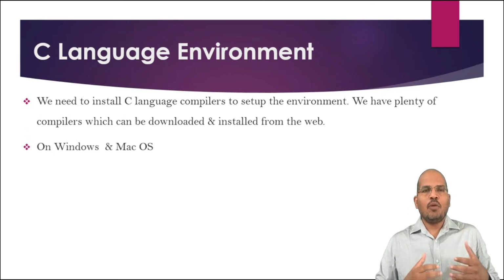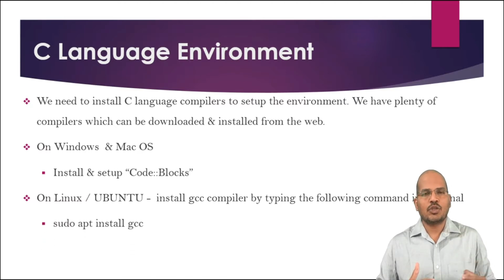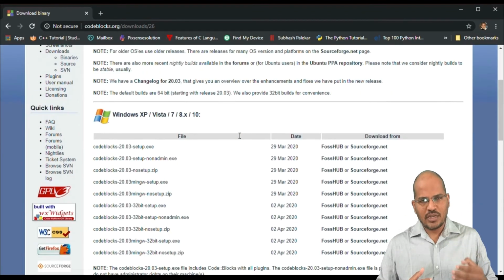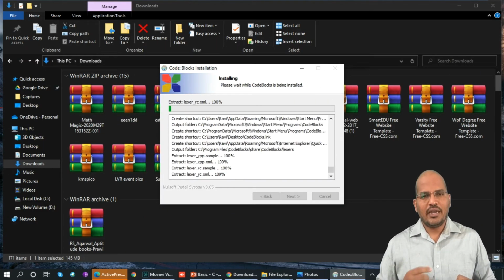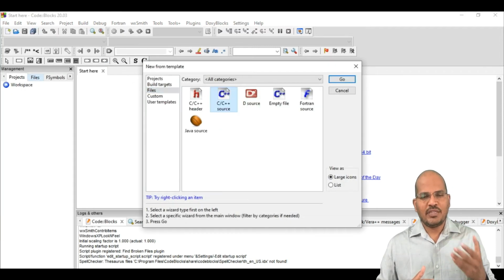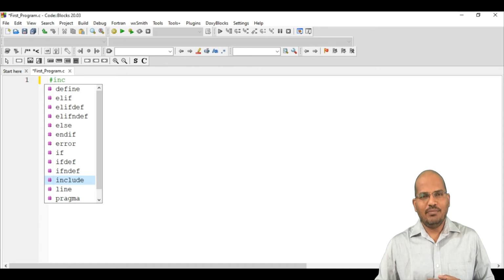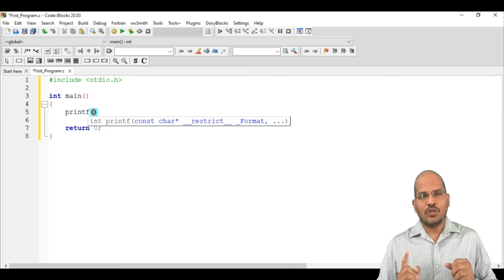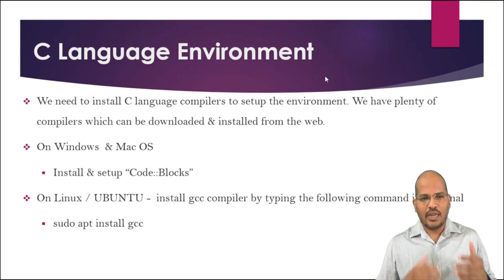C Language Environnment Setup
Installing Code Blocks, Knowing the User Interface and functionality of the compiler. Writing, Compiling & Executing a sample Code in COde BLocks